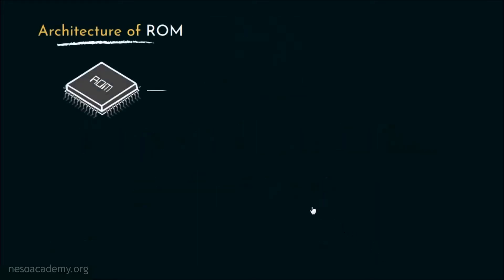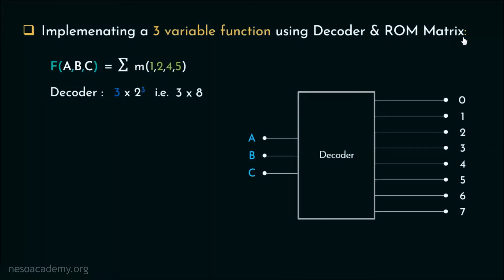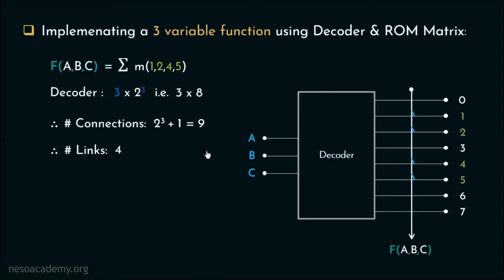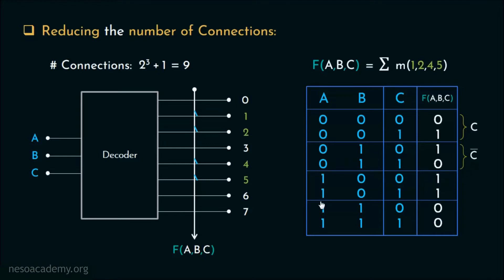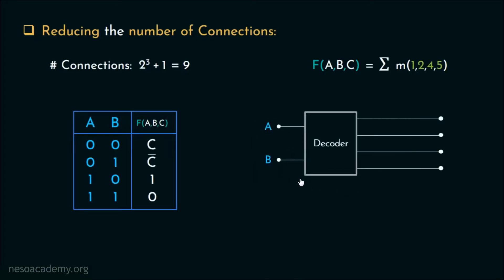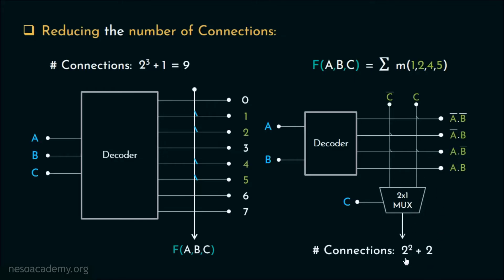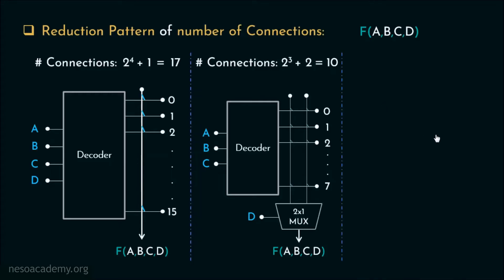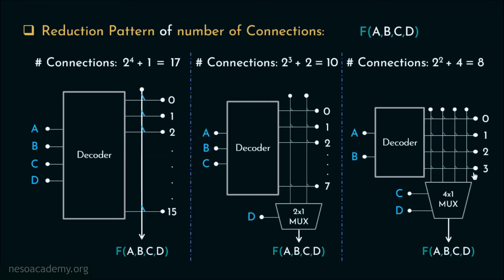Primary Memory – Architecture of ROM (Part 1)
COA: Primary Memory – Architecture of ROM (Part 1)
Topics discussed:
1) Implementation of a 3 variable function using decoder and ROM Matrix.
2) Reducing the number of connections in ROM Matrix:
    a) Minimization of function using VEM (Variable Entrant Map).
    b) Use of MUX for connection reduction.
3) Understanding Reduction pattern for the number of connections:
    a) With no MUX.
    b) With 2x1 MUX.
    c) With 4x1 MUX.
4) Examining different organizations for a function having 10 Boolean variables.
5) Derivation of generalized formula for Decoder, ROM Matrix, and MUX organization.